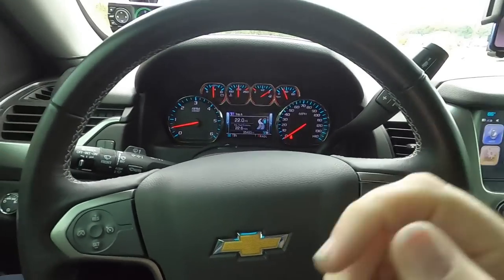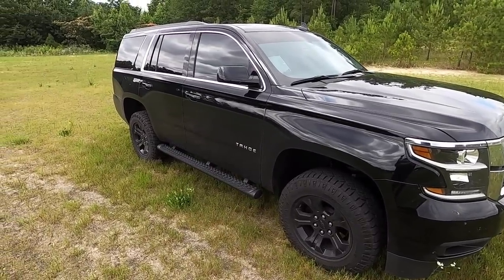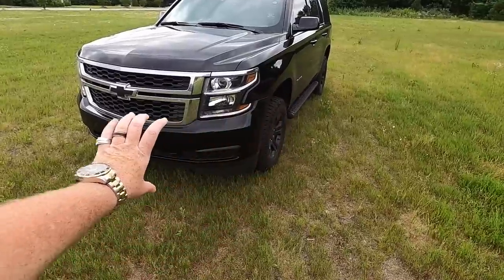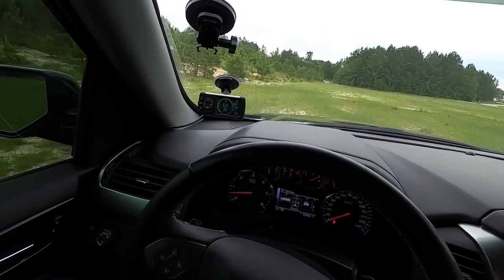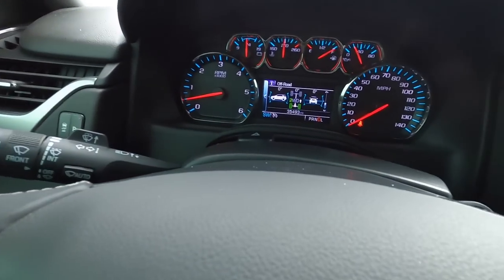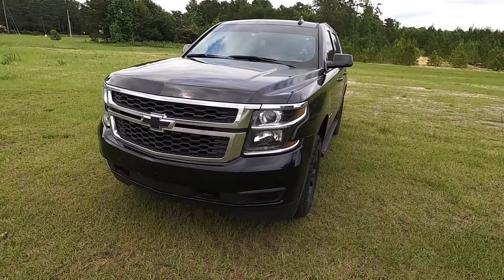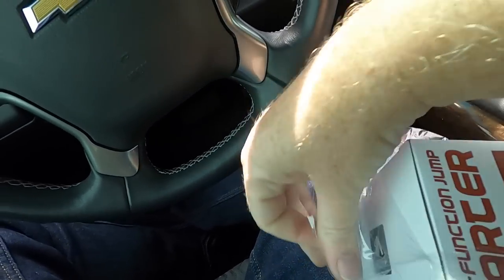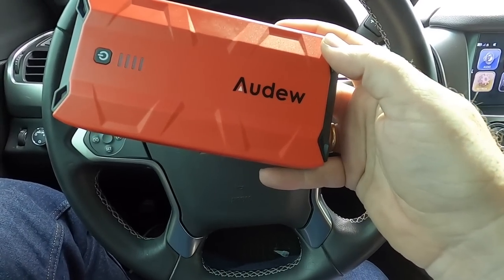Chevy Tahoe Mamba 35k Review and GIVEAWAY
In today's video I give you my 35k mile review on my Chevy Tahoe I call the Black Mamba.
We also take a look at the Audew Jump Pack.
For all the giveaway details make sure you go check out the car giveaway video here on the channel.

Audew Jump Pack